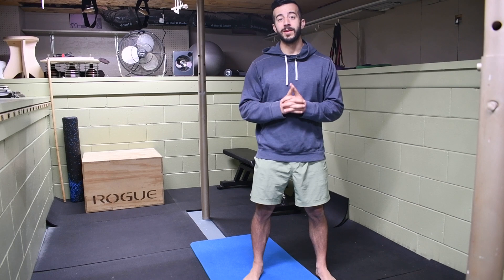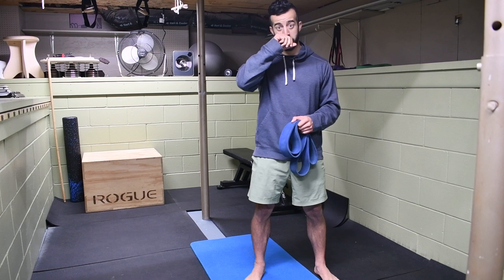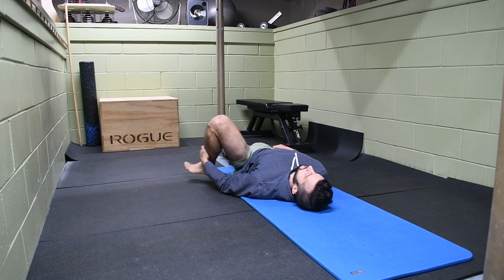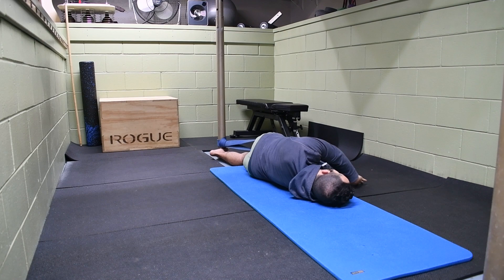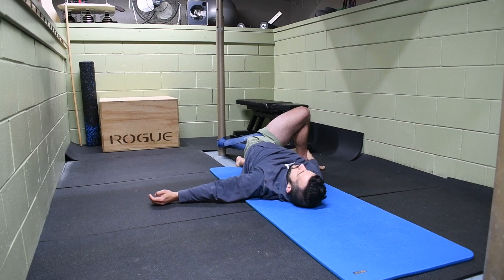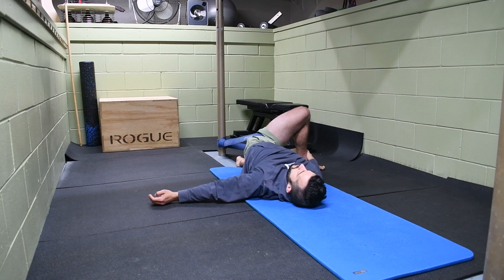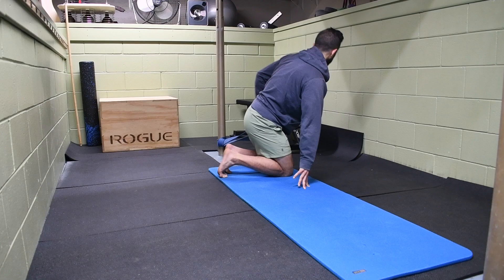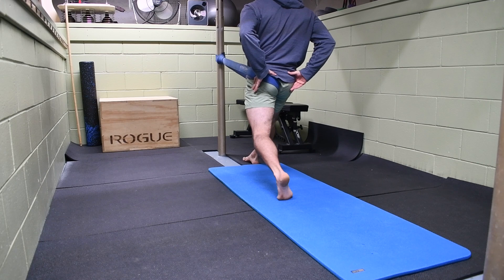15 Minute Hip Mobility Routine for Athletes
Electro-light - Symbolism